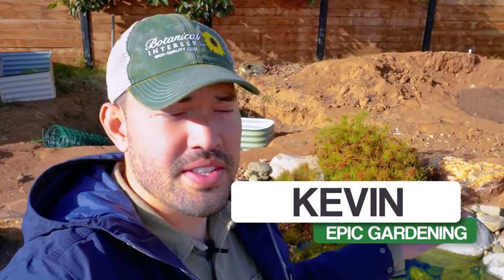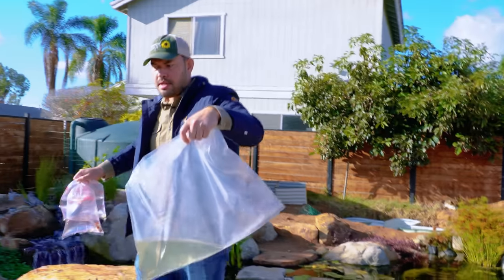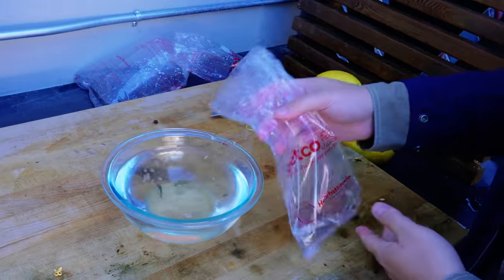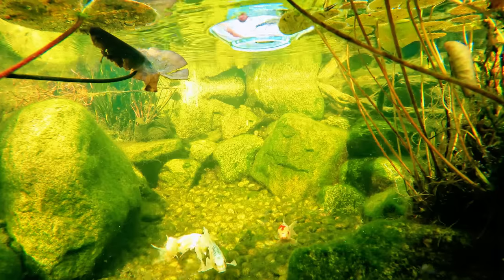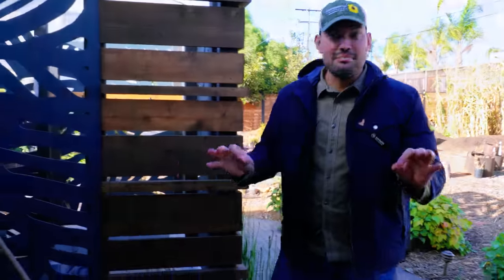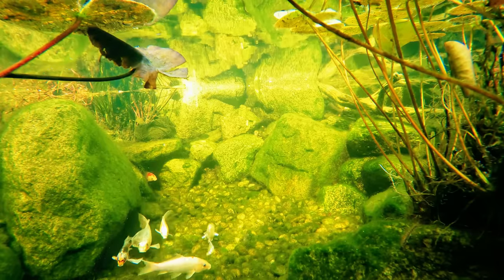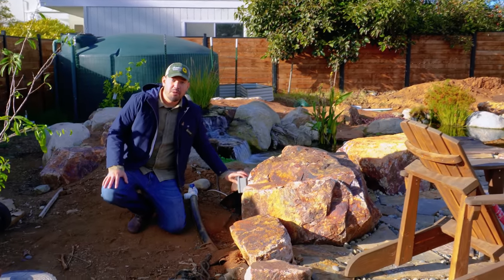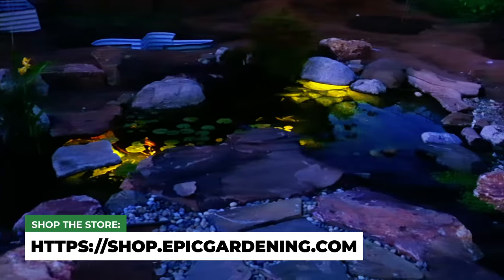The Epic Pond Has a Problem...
After being bitten by one too many mosquitos, I decided to add a bit more life to the pond with Gambusia, the so-called "mosquito fish." This species is incredibly important, especially in areas where mosquitos can carry deadly diseases. I also added few more goodies you'll enjoy in today's video.

TIMESTAMP
00:00 - Intro
00:15 - The Problem
00:53 - New Fish
03:17 - Releasing The 1st Batch
04:45 - The "Mosquito Eating" Fish
07:07 - Epic Pond Upgrade
08:21 - Lighting The Epic Pond